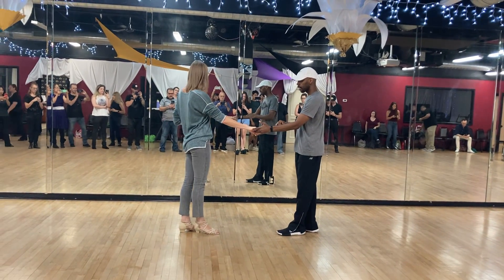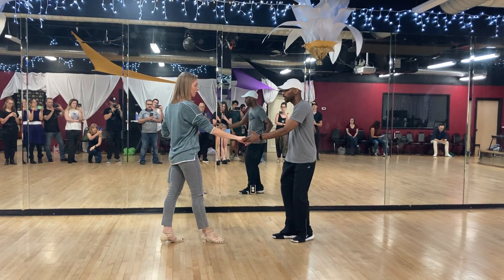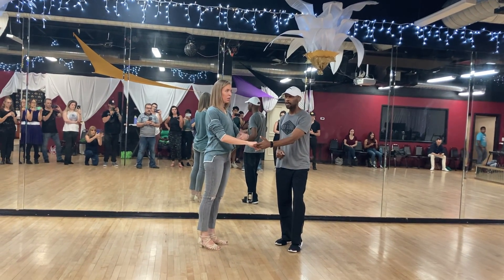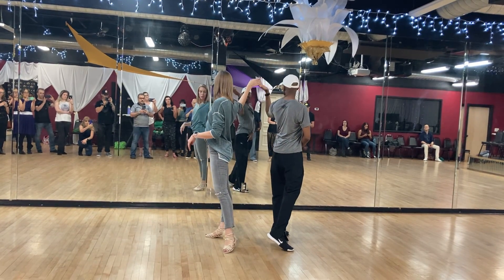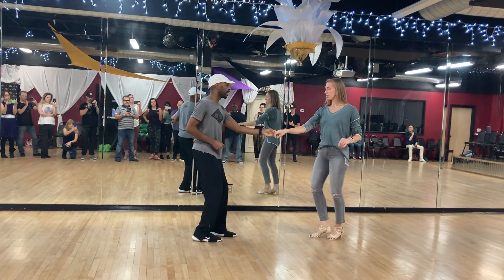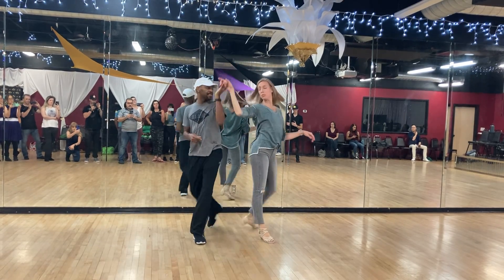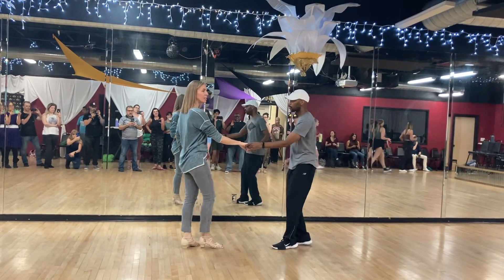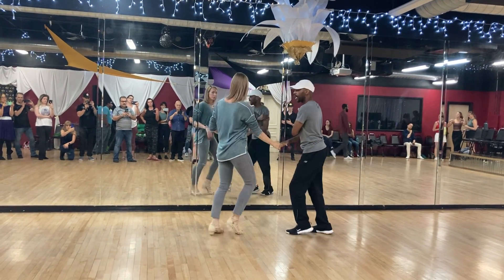WEST COAST SWING HALEY HAUGLUM & CJ CARAWAY INTERMEDIATE 090623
Kick ball change variations